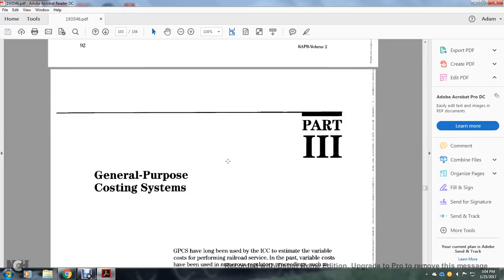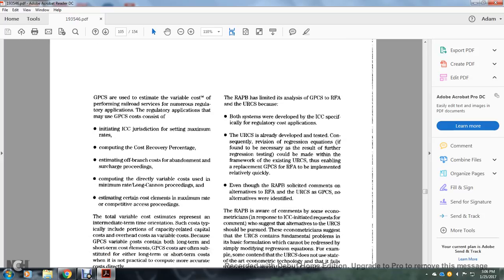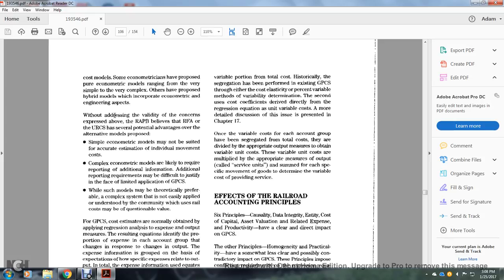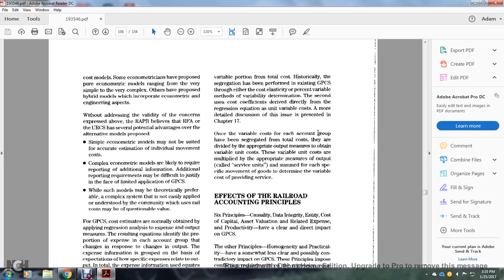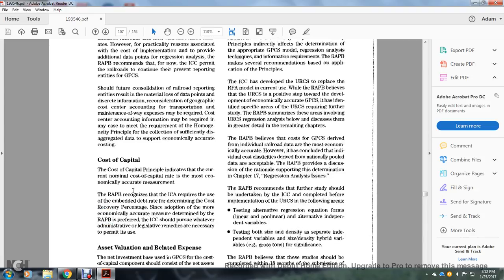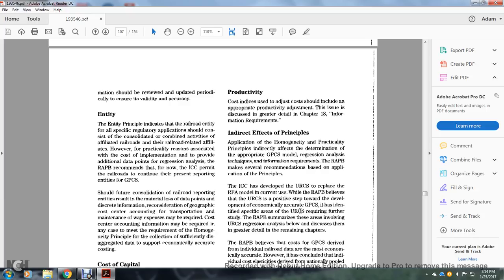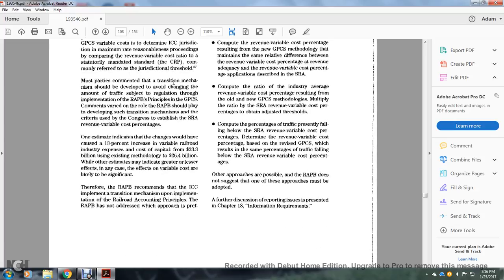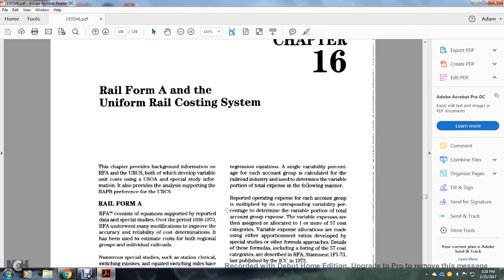RAILWAY ACCOUNTING PRINICPALS VOLUME 2 PART 016